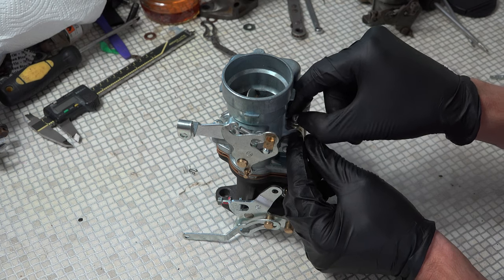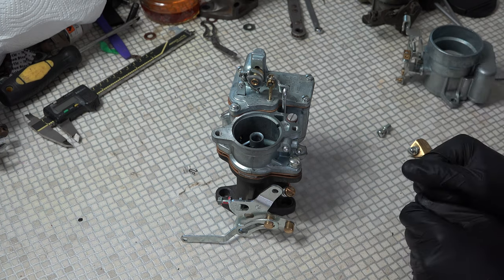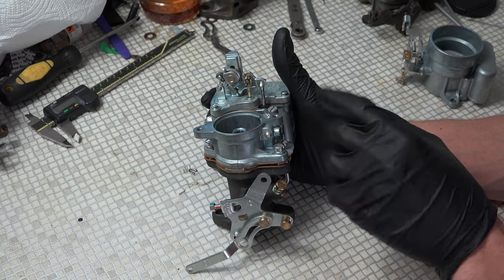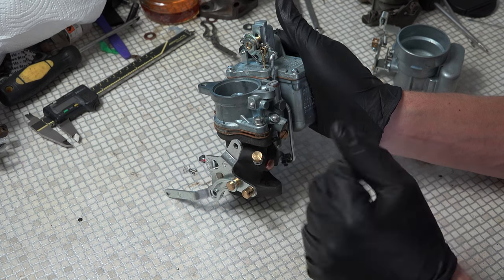5 Minute Tune up for the Willys jeep ( Excellent Joes Motor pool Carb) 539S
An easy Carb tweak that can improve your engines performance with the excellent Joes Motor pool carb